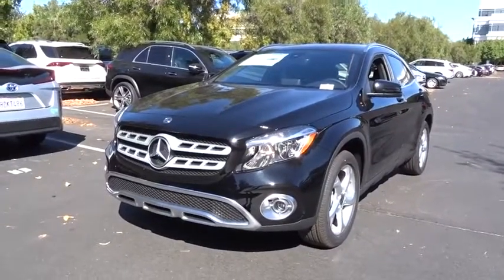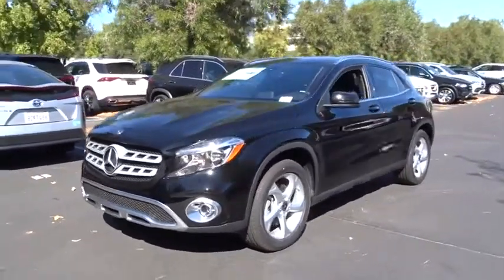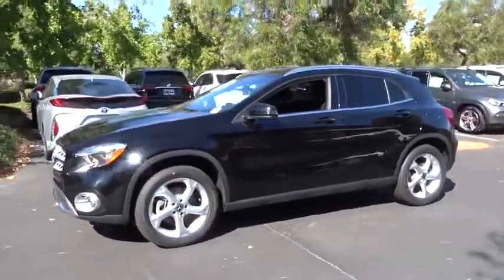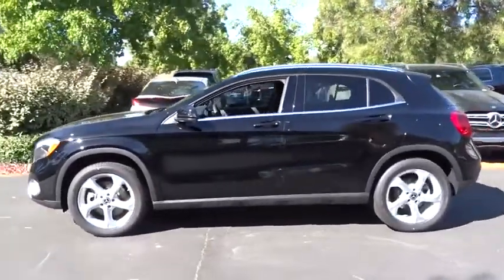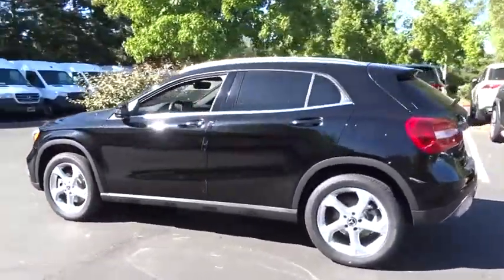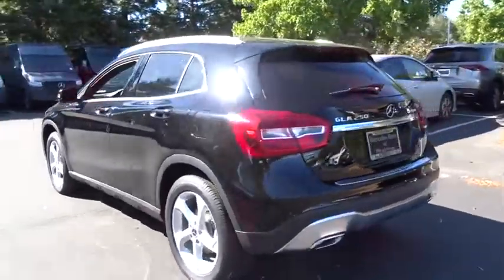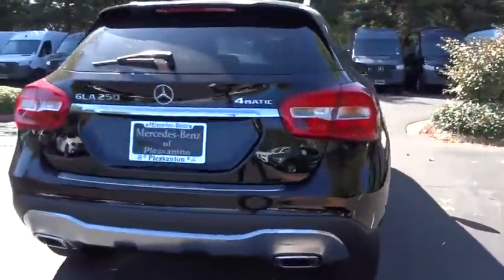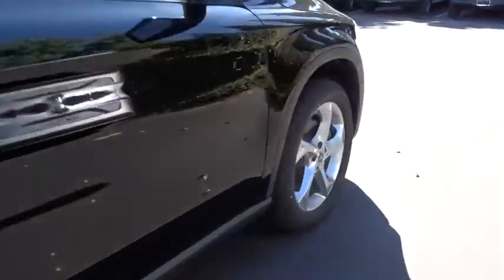2019 Mercedes-Benz GLA Pleasanton, Walnut Creek, Fremont, San Jose, Livermore, CA 19-2674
2019 Mercedes-Benz GLA
2019 Mercedes-Benz GLA GLA 250 - Stock#: 19-2674 - VIN#: WDCTG4GB8KU010496